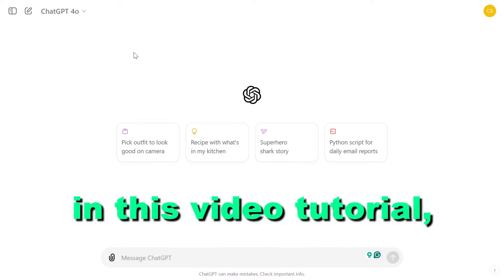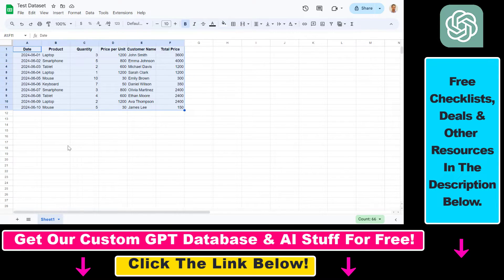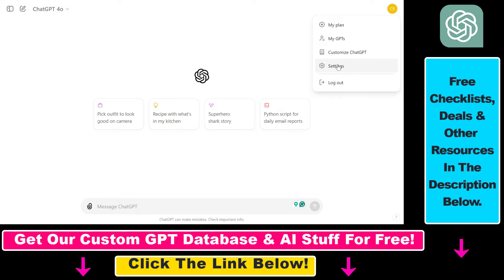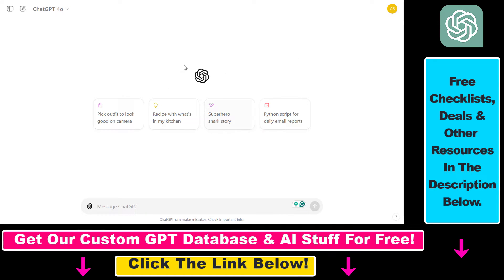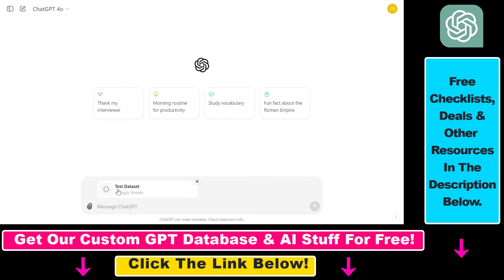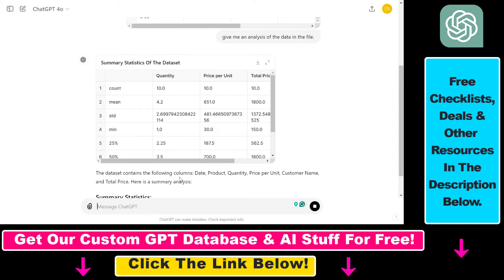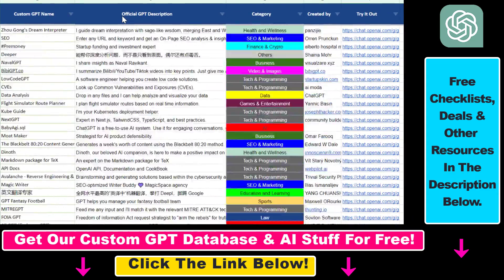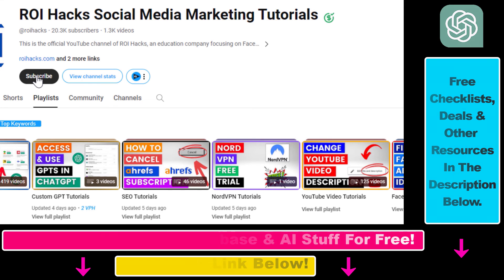How To Upload Google Sheets Files To ChatGPT? [in 2025]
Learn how to add Google Sheets files to ChatGPT.